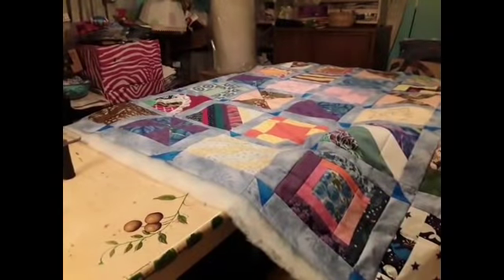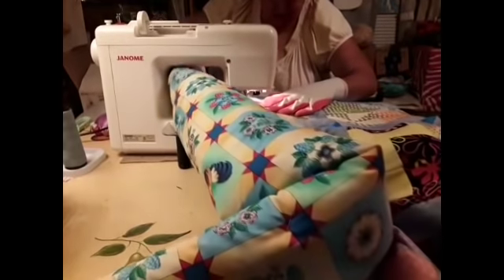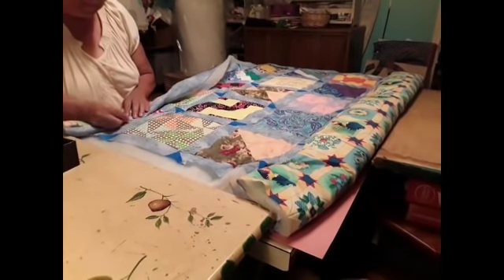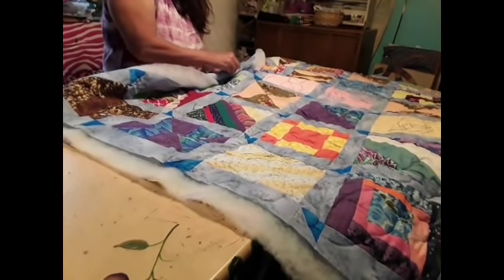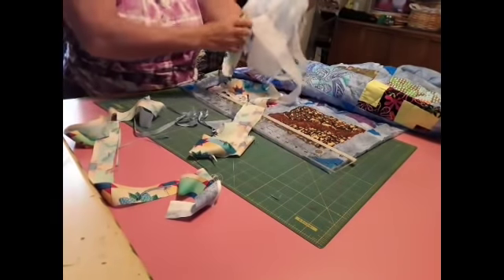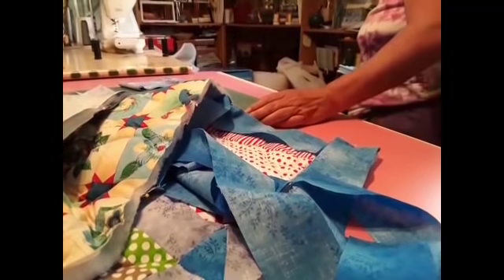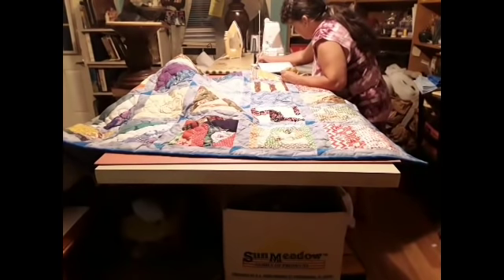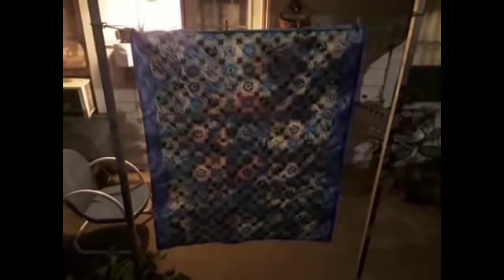Community Quilt Block 3